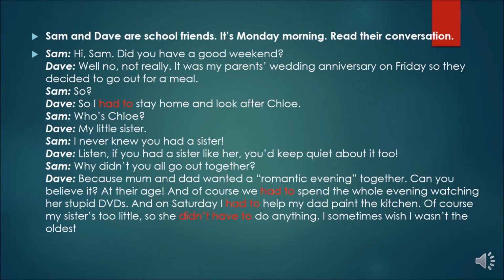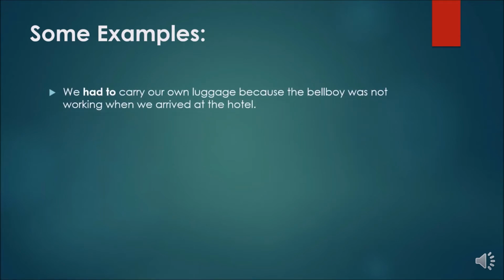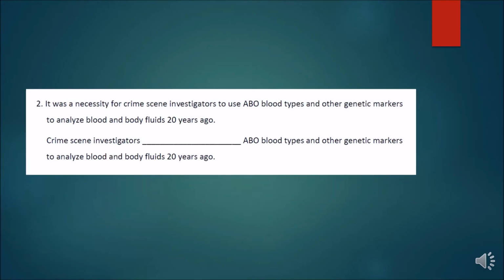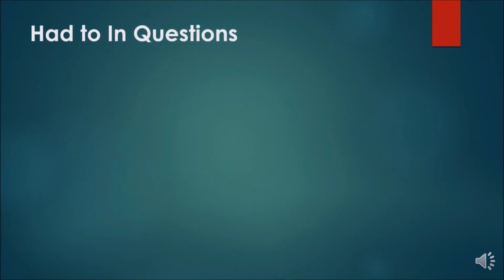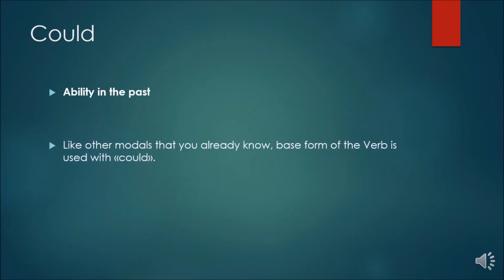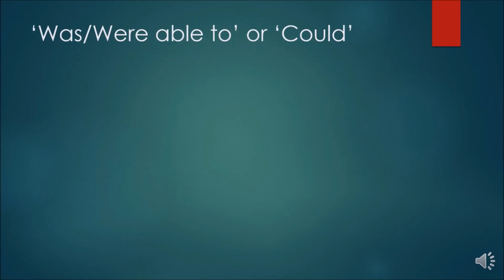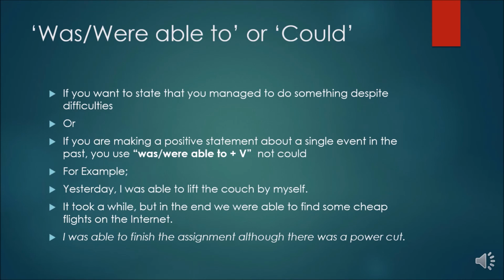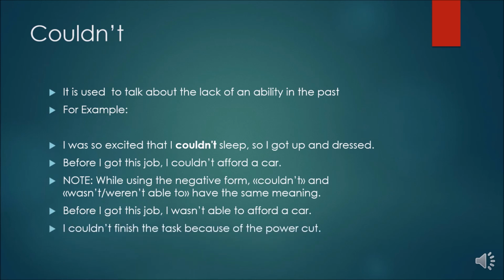Grammar: Had to - Could